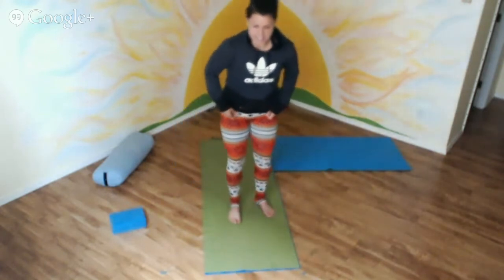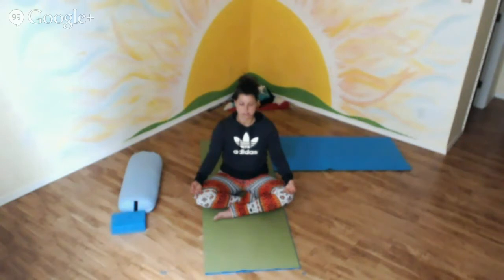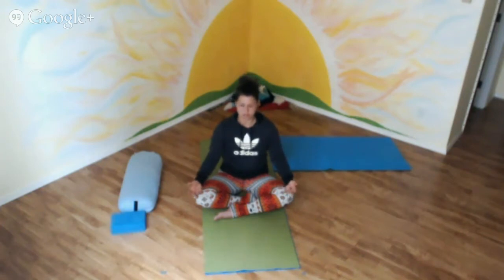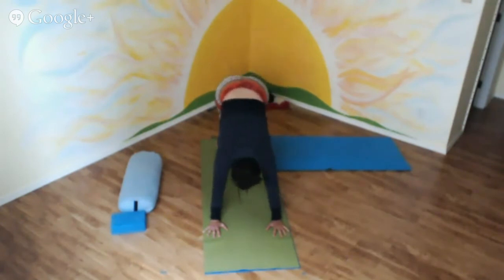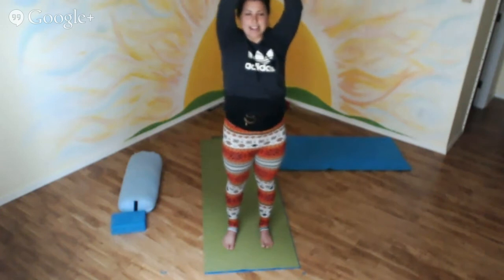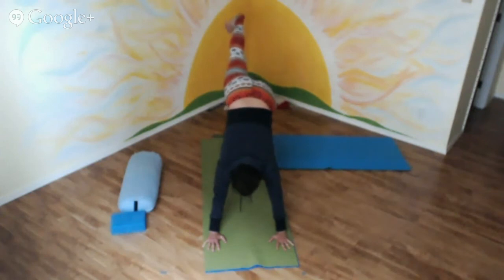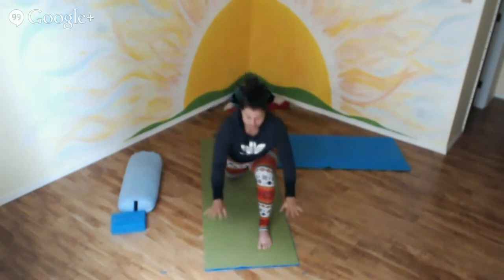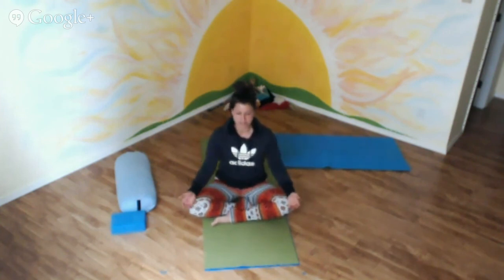Sunrise Yoga Project Session - 05.29.14 - Awakening Morning Flow with Emily!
Join us every morning Monday to Friday for a 25 min intentional, gentle & awakening yoga & meditation session starting at 7 am PST (Vancouver time). Doing yoga every morning will change your life. 25 mins is all you need :)